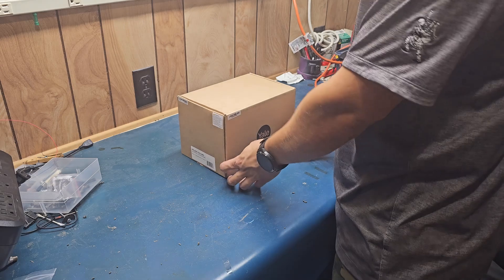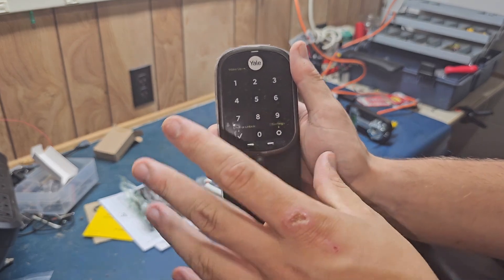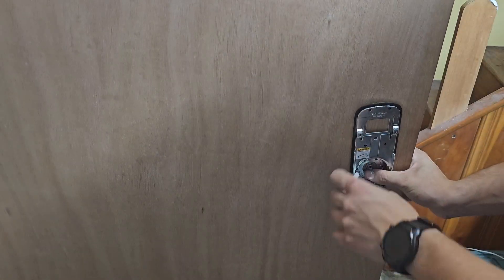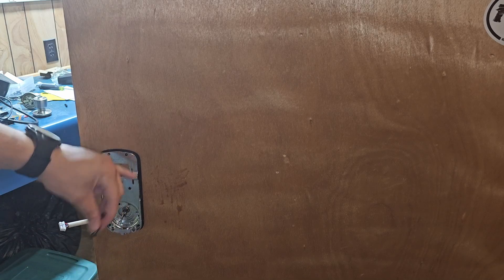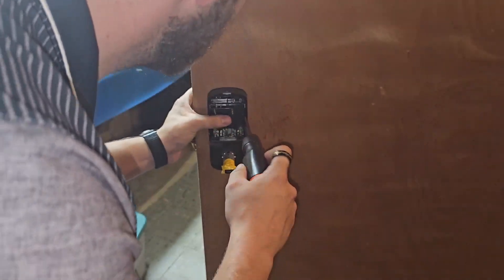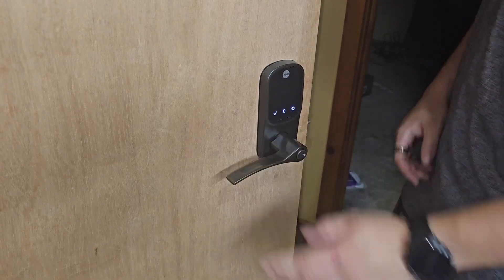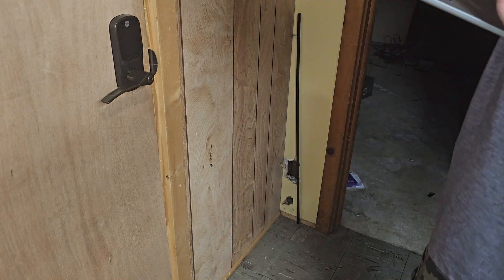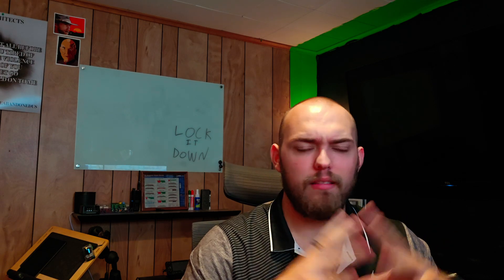Yale Assure Z-Wave Smart Lock Install and Setup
In this Video:
I’m diving into a bit of DIY with a touch of tech by installing and setting up a Yale Smart Lock with Z-Wave. This video includes a little unboxing, hardware installation, and, of course, the smart setup. I’ll walk you through everything from the lock's nifty features like battery backup and keypads to integrating it with Home Assistant for automations. Spoiler: This lock setup actually went way smoother than expected! If you're considering adding smart security to your home, check this out.

Links from the video:

{Coming Soon}

Music from the video:
Generated with Suno.ai

Timestamps:
00:00 - Intro - Setting up a Yale Smart Lock
00:35 - Unboxing - What’s inside the box?
02:10 - Installation Overview - Let’s get started with the hardware
04:20 - Setting Up the Z-Wave Module - What does it do?
06:30 - Installing the Lock - The key to a successful setup
09:15 - Z-Wave Integration with Home Assistant - Making it smart!
10:20 - Testing the Smart Lock - Does it work?
11:05 - Automating with Home Assistant - Cool features and automations
12:00 - Wrap-up - Final thoughts and how it went